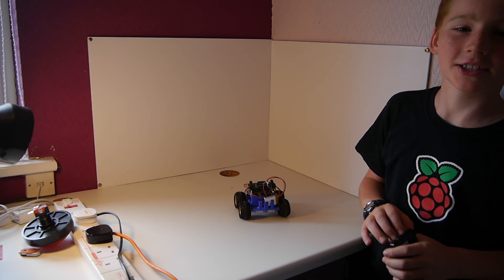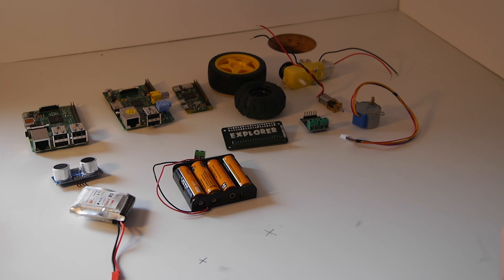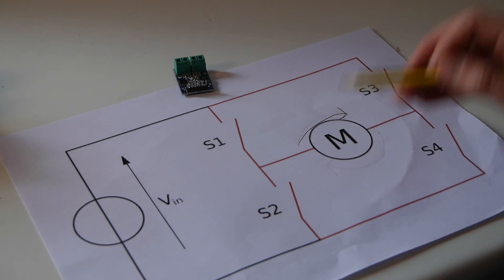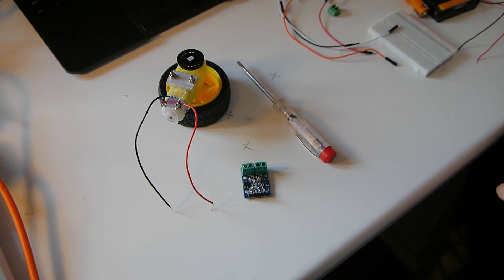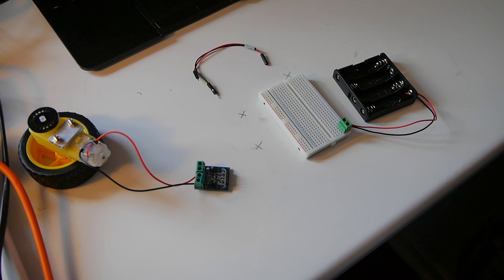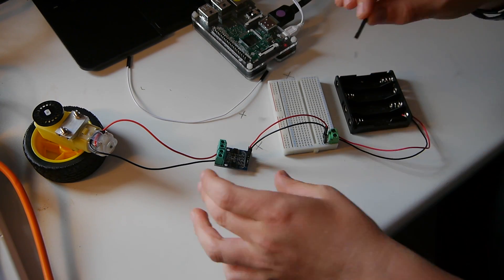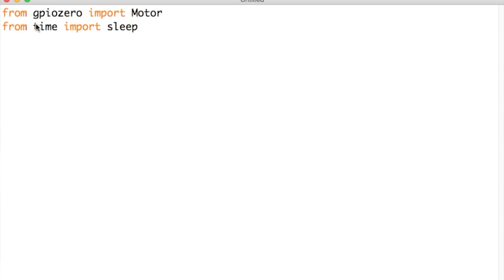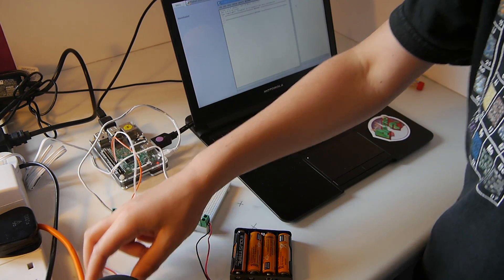Part 1: Getting started with Raspberry Pi Robotics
How to build a simple wheeled bot. Connecting up a single motor via an H-bridge and then controlling it using Python and GPIOZero.
Kindly sent in by RS Customer, Richard Hayler, to share with all Pi enthusiasts!